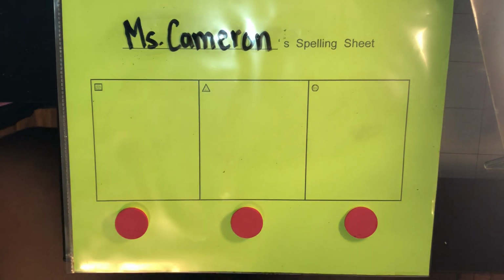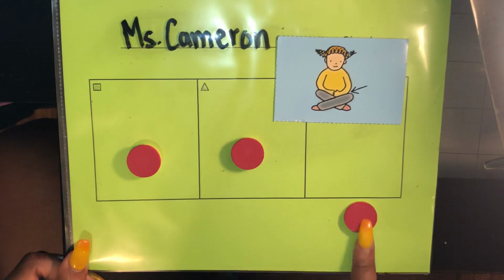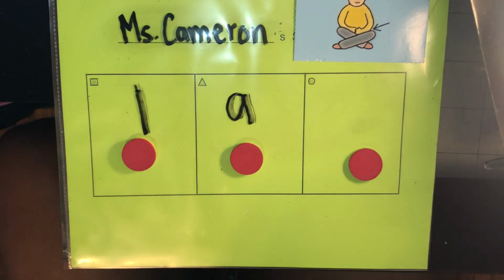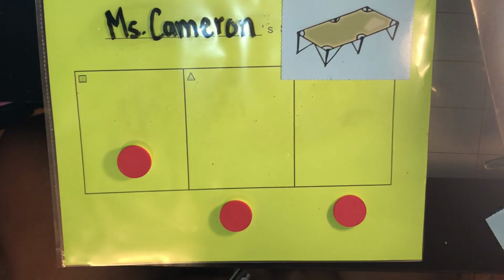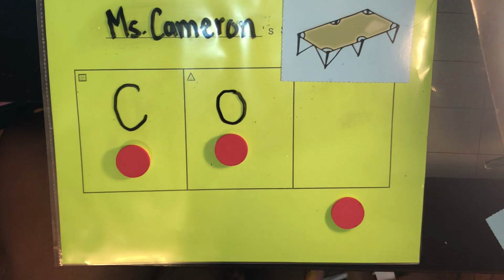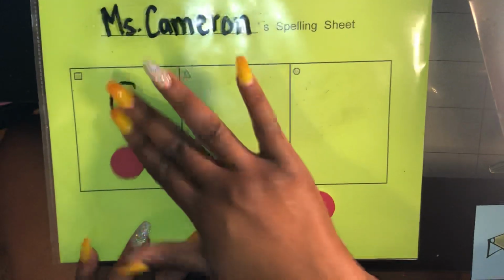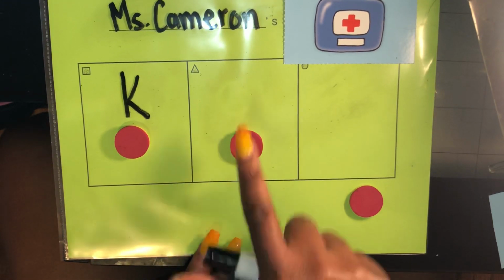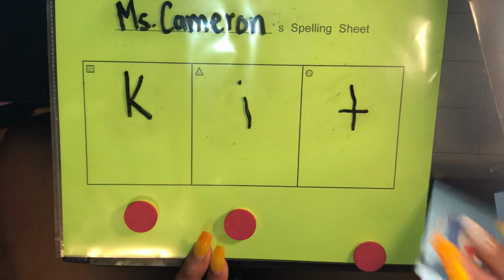Phonics- lap, kit, cot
Elkonin Boxes
Phonics CVC Words